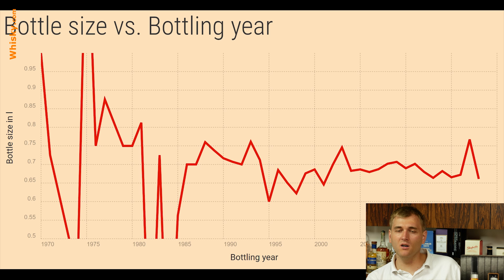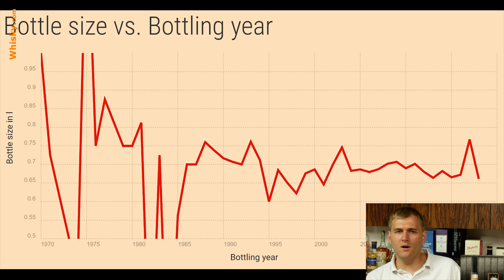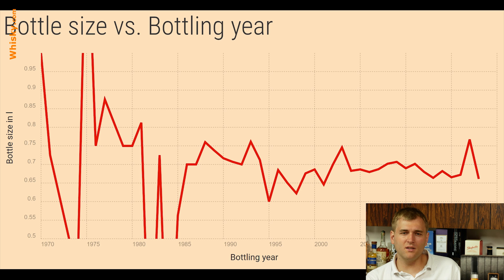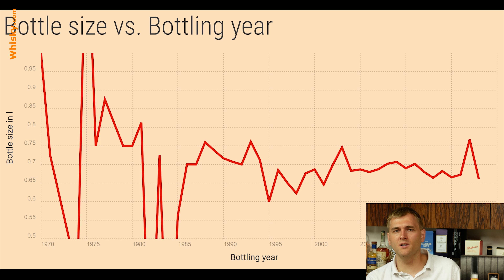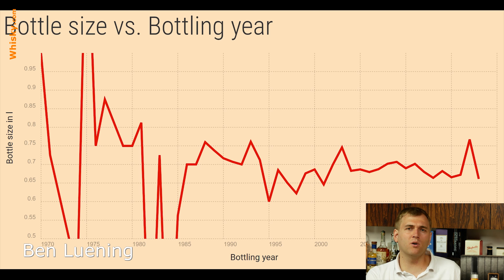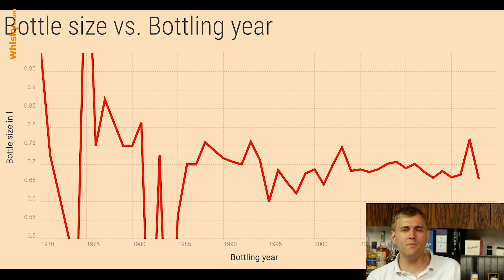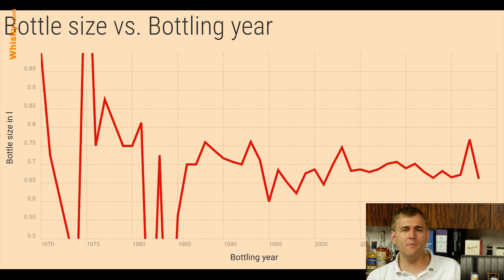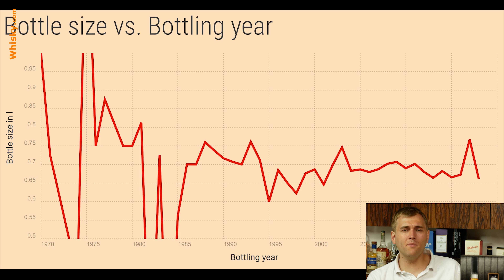Whisky Knowledge: Bottle size vs. Bottling year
Ben Luening tells something about the chart Bottle size vs. Bottling year.